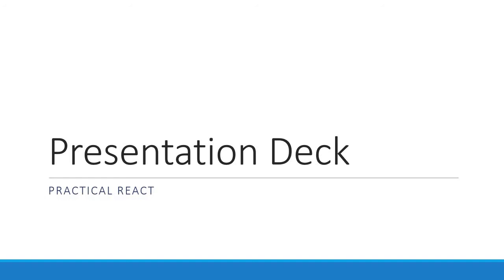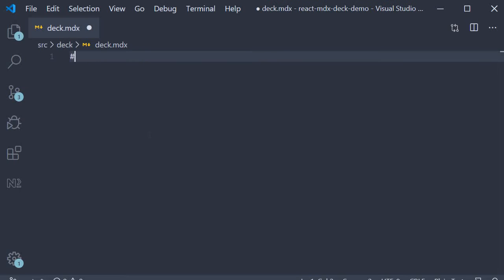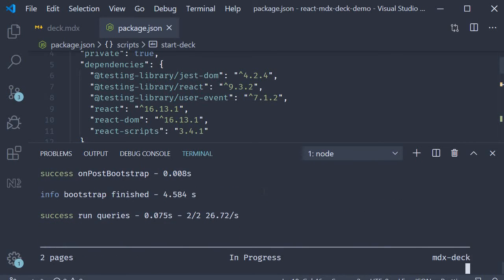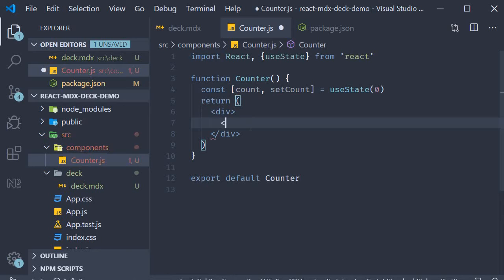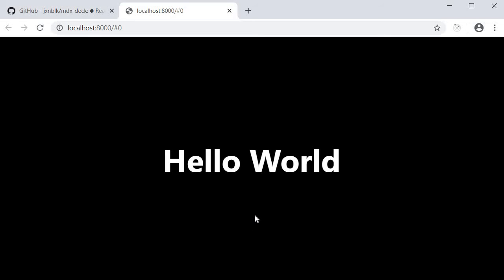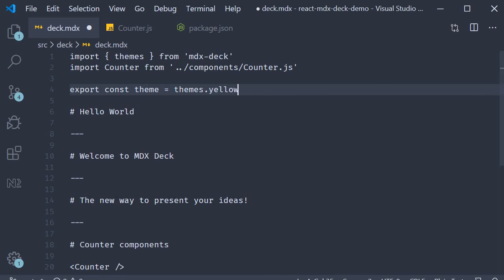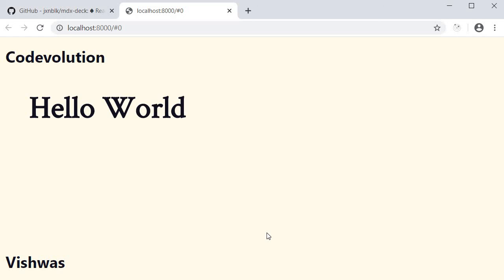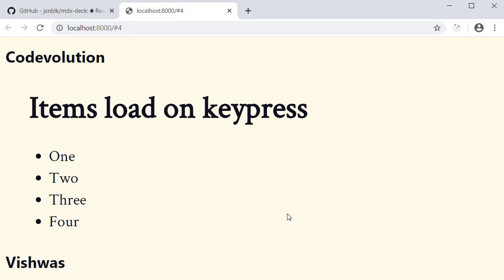Practical React - 11 - Presentation (MDX) Deck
MDX Deck with React